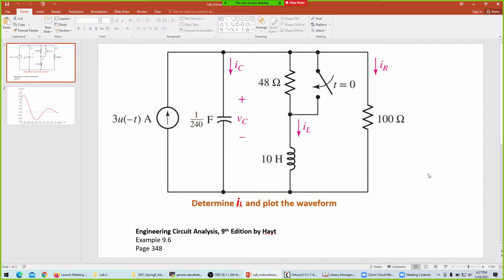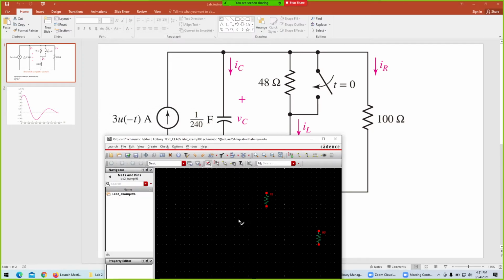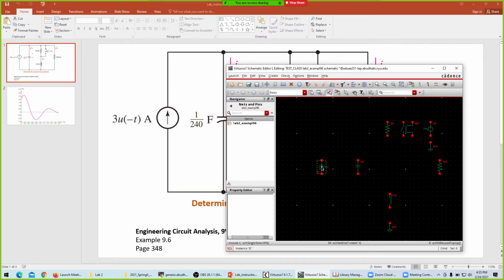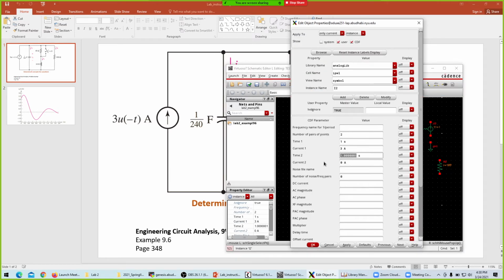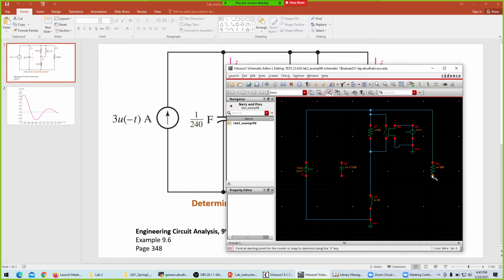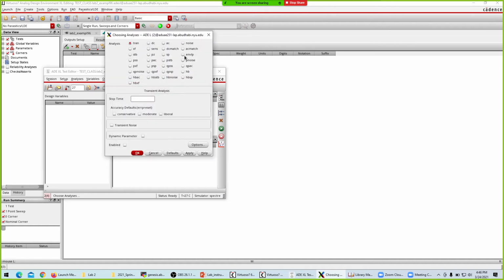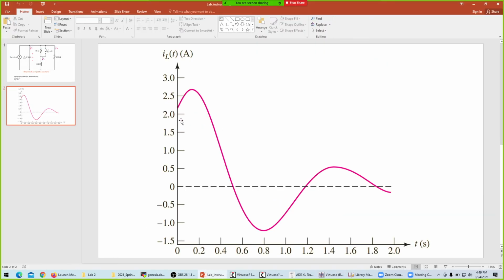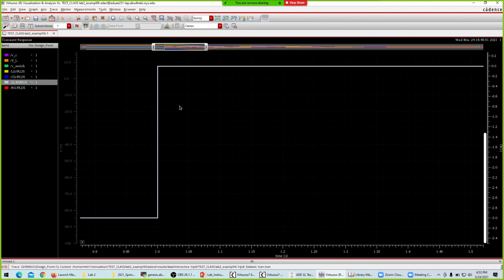Cadence RLC Transient Response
You will learn :
- Making RLC schematic and Labeling nodes
- Setting up a voltage controlled switch
- Setting up Step Functions
- Setting up PieceWise Linear (PWL) Voltage and Current sources
- Changing Switch Parameters
- Setting up simulation test and choose outputs.
- Run simulation and plotting the outputs